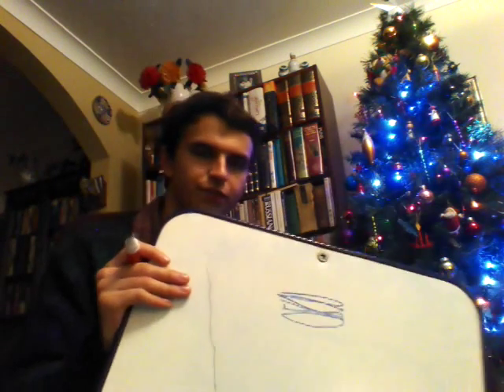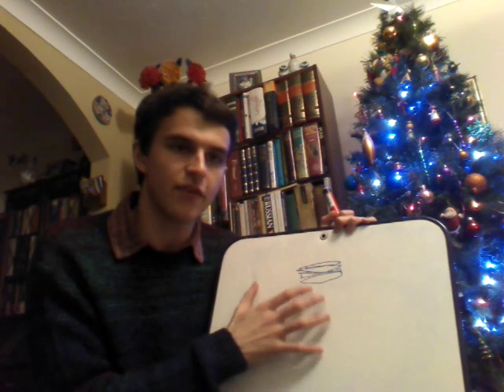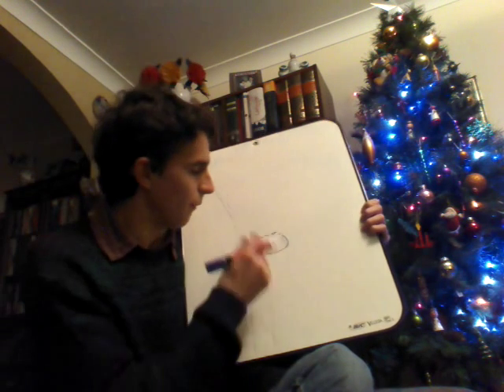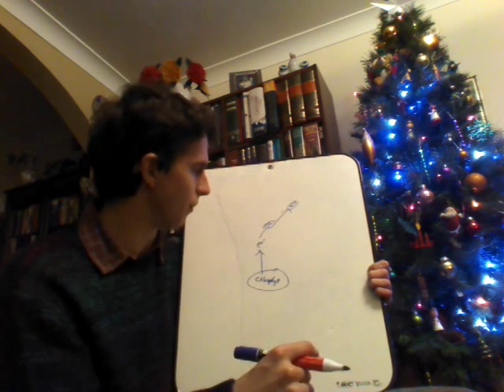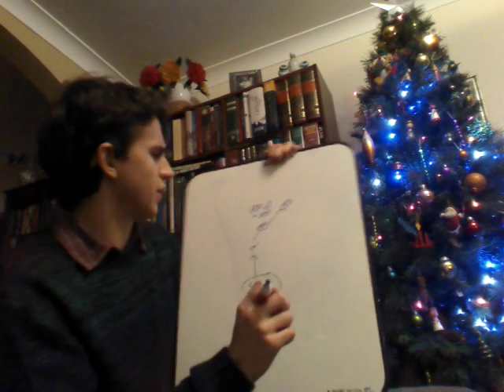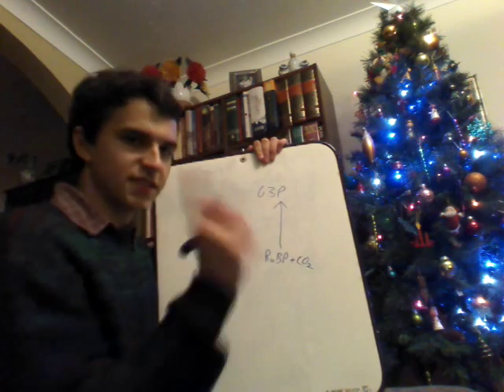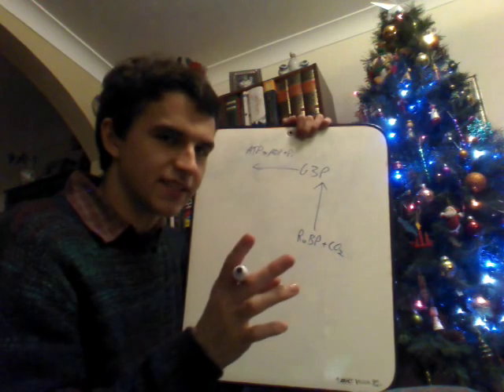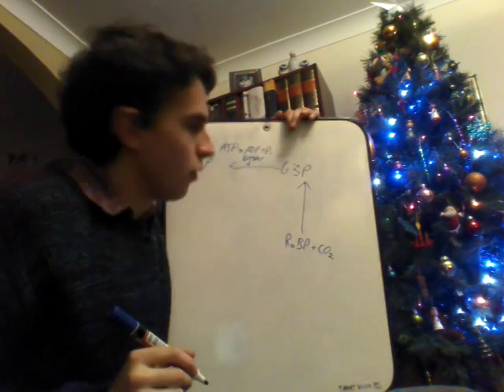AQA A2 BIOLOGY REVISION- PHOTOSYNTHESIS- BENITO'S EXPLANATIONS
Sorry this is a bit longer than i thought. Hope it's at all useful!